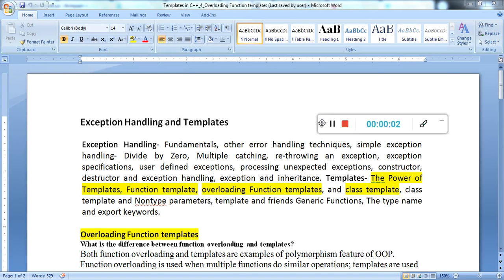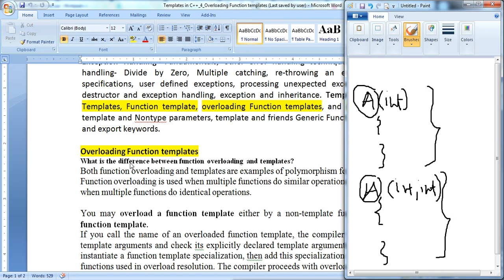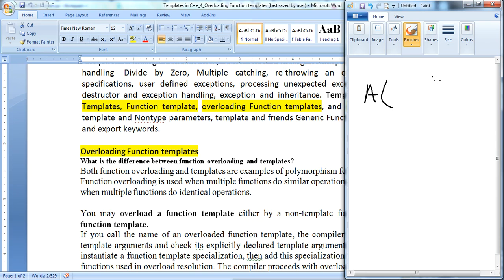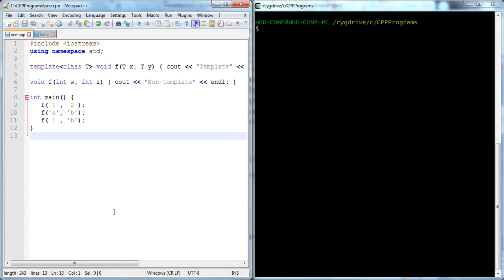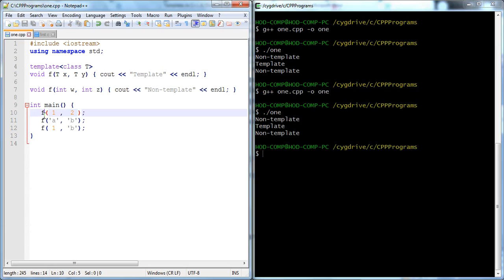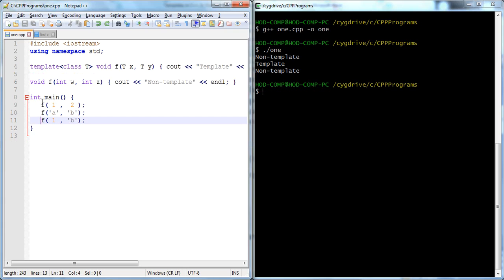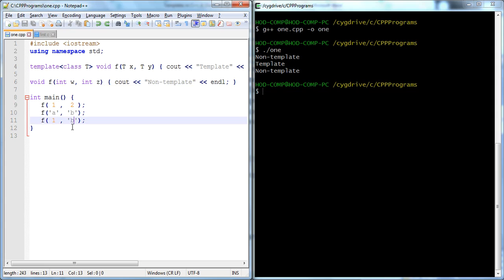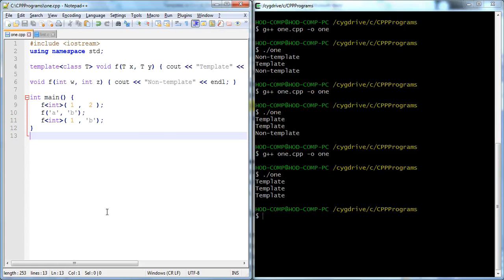Templates in C++_Overloading Function templates_4